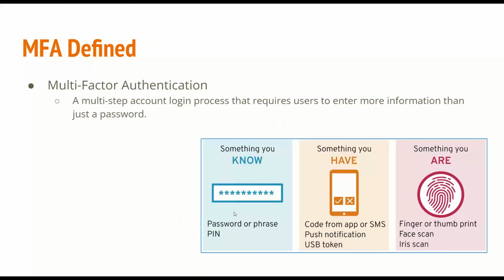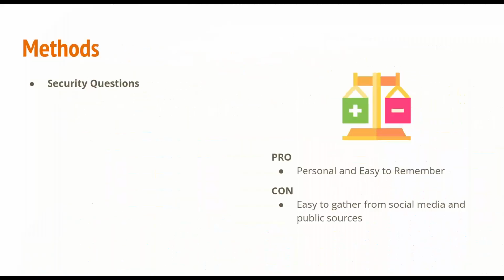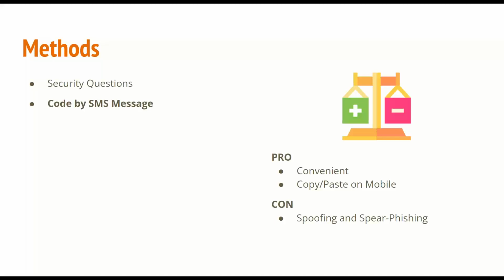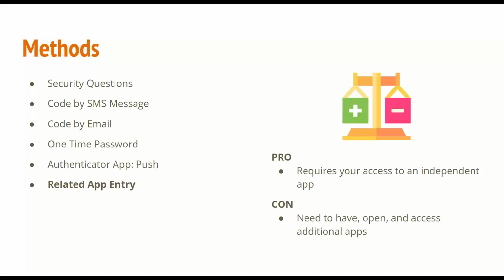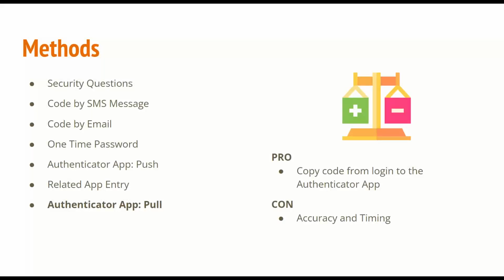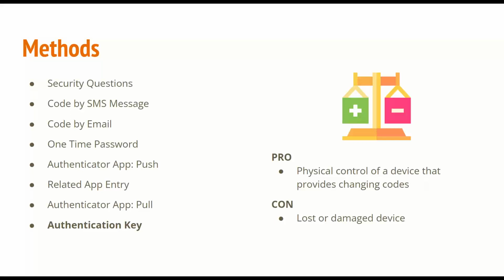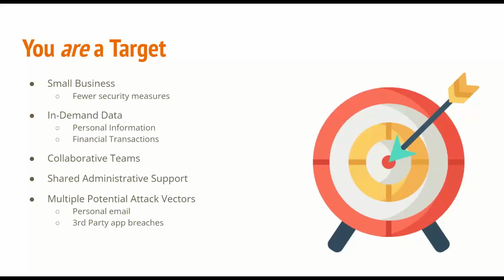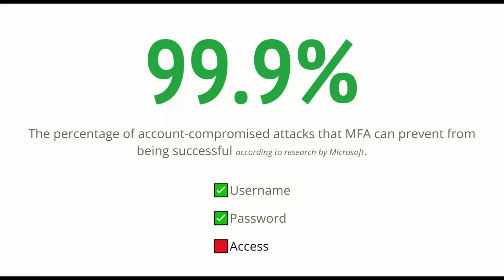Why MFA? (Coffee & Cloud Series - Nov 2023)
With cyber attacks on small and midsize businesses, like yours, increasing by 300% annually, you understand the need to protect your business and prevent cyber attacks. Protections like next-gen endpoint and email advanced threat protections are great, but are not perfect.

You can prevent 99.9% of account comprised cyber attacks at “no cost”

In this Coffee & Clouds online event, Cumulus Global CEO Allen Falcon defines the need for Multi-Factor Authentication, or MFA, discusses best practices, and covers how to do it at “no cost.”

Invest 15 minutes to understand how to dramatically improve your cybersecurity. View the recording on-demand, and the Dunkin’ or Starbucks is on us.